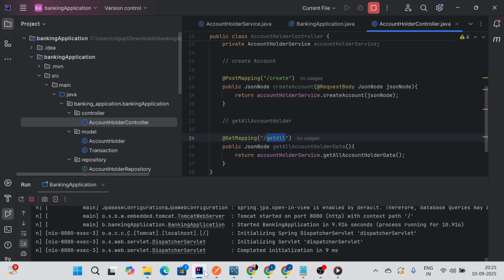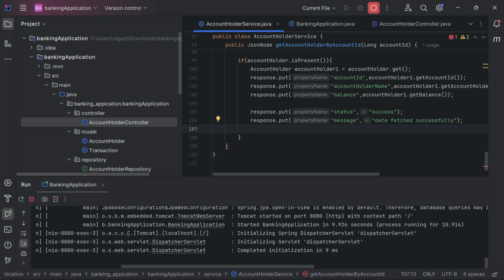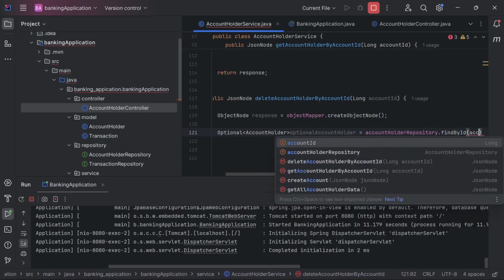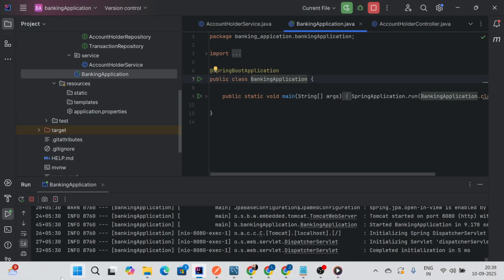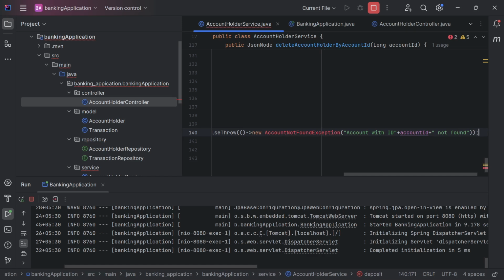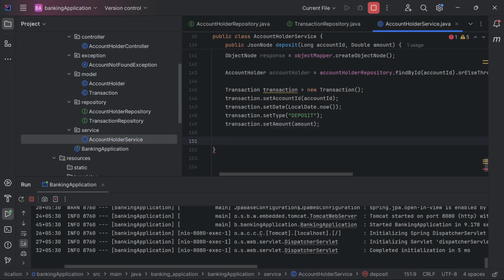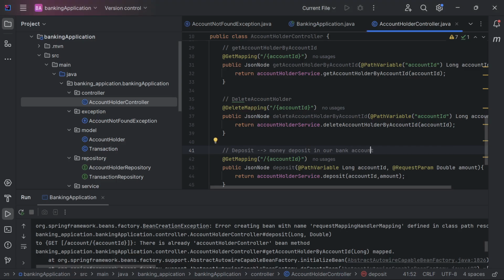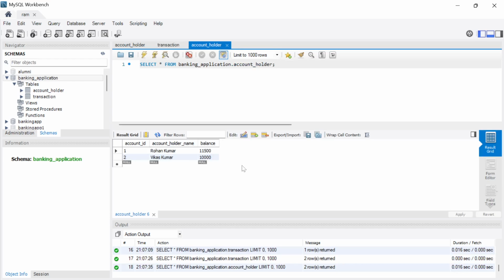Java Project - Banking Application | CRUD Operations in Java + Spring Boot + MySQL || part 2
🚀 In this tutorial, we will build a Banking Application Project in Java using Spring Boot and MySQL.
We will implement CRUD operations for managing bank accounts (Create, Read, Update, Delete) and add real-time features like Deposit & Withdraw APIs.

This is a real-time Spring Boot project that will help you understand how banking systems work in backend development.

🔑 What you will learn in this video:

✔️ Writing CRUD APIs for Banking Application
✔️ Implementing Deposit & Withdraw functionality
✔️ Real-time example of Banking Application Project

📌 Technologies Used:

Java 17+

Spring Boot

Spring Web

MySQL Database

Postman